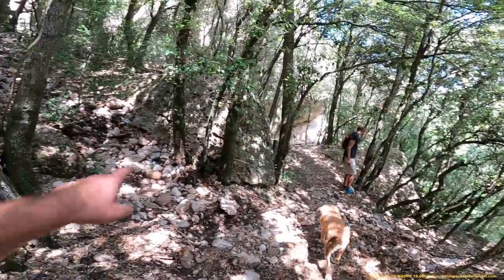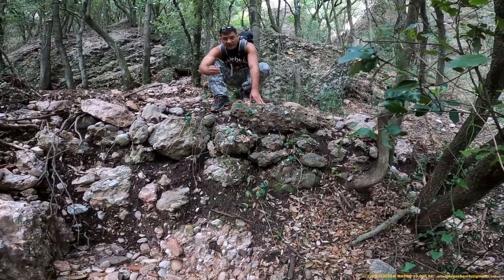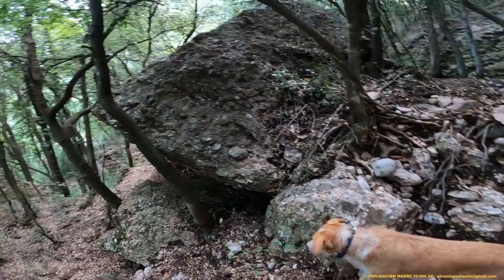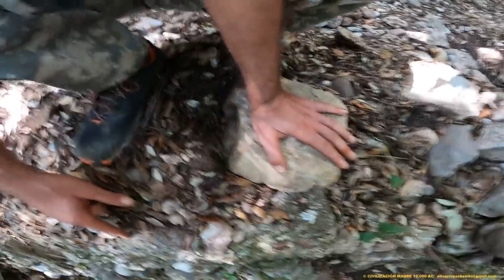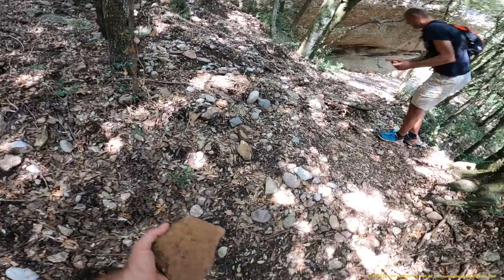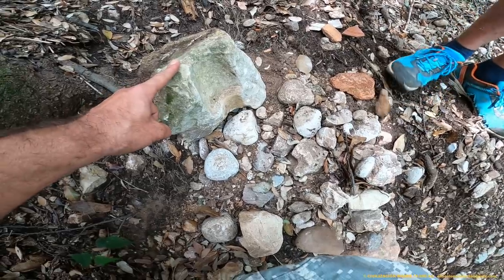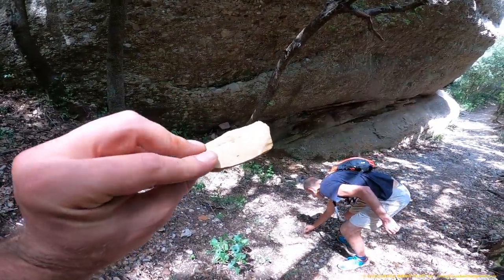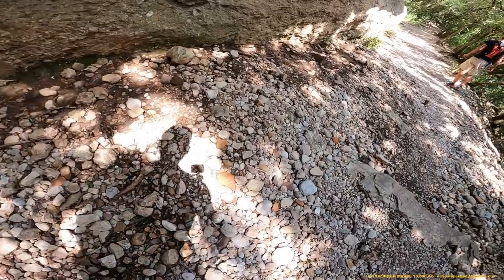MUCHO MÁS QUE SIMPLES PIEDRAS. MONTSERRAT. BARCELONA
CIVILIZACIÓN MADRE 10.000 AC. EL ARTE INCOMPRENDIDO
MONTSERRAT (BARCELONA)

Este trabajo propone una aproximación a una nueva dimensión arqueológica: el descubrimiento de la primera y más antigua civilización de la historia de la humanidad. Se trata de una civilización avanzada cuya antigüedad he situado aproximadamente en el X milenio a. C.; una cronología que he establecido en base a la orientación astronómica de estas estructuras. Por lo tanto, esta civilización primigenia representa el origen de la religión, las ciencias y las artes. Razón por la cual he decidido denominar a esta civilización con el nombre de civilización madre: la madre de todas las civilizaciones.